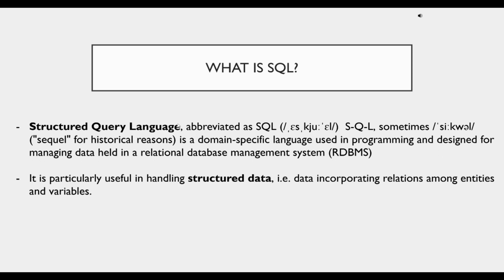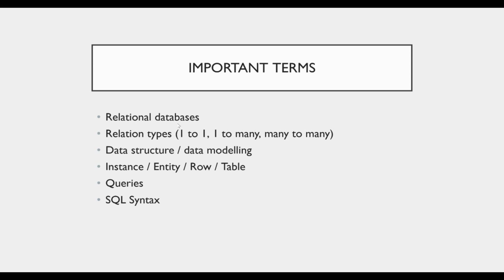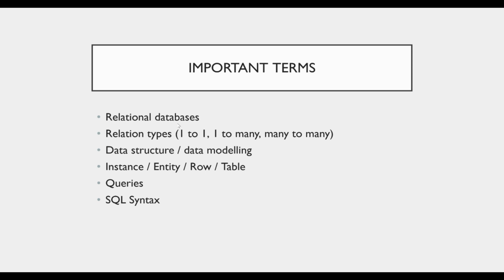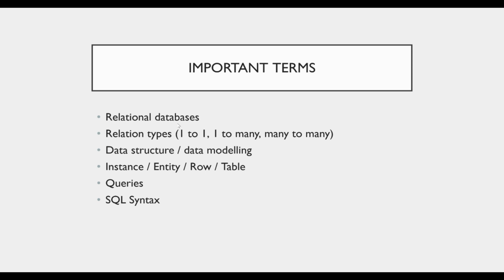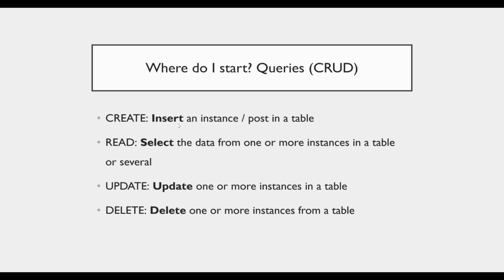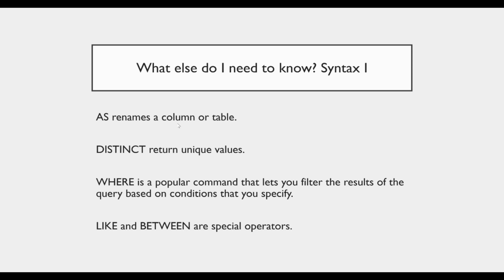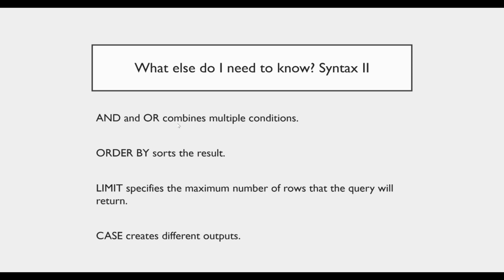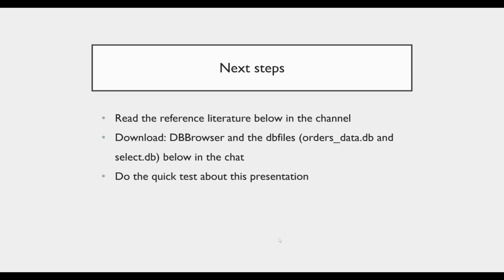Introduction to SQL for Data Analysis